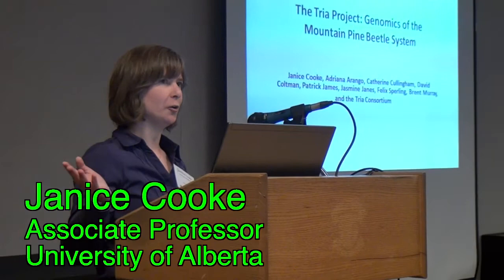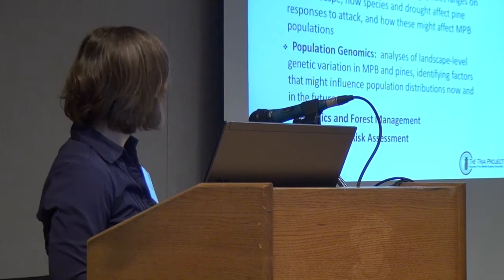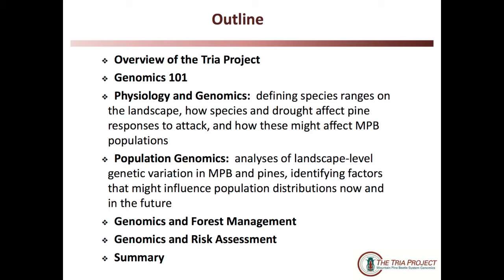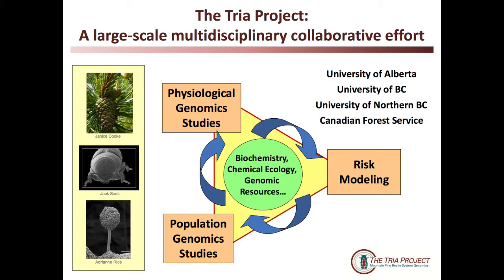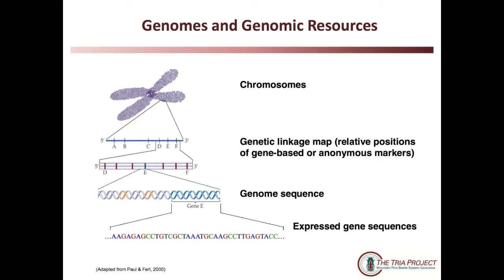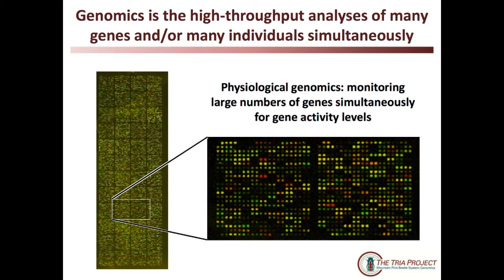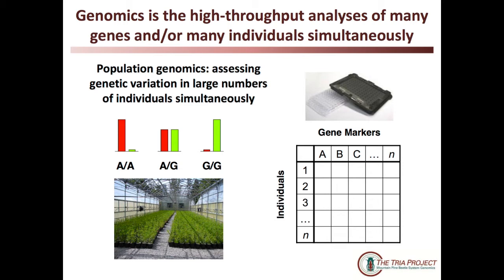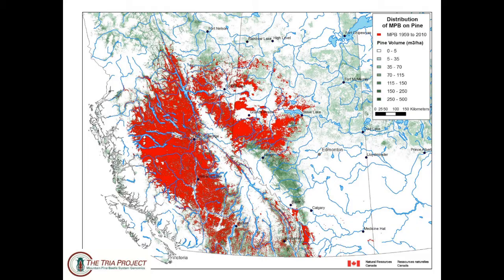Janice Cooke, UA - Part 1. The TRIA Project: Genomics of the mountain pine beetle system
At the 2012 Mountain Pine Beetle Ecology Program workshop, hosted by the Foothills Research Institute, Janice Cooke presented on The TRIA Project.
The TRIA Project is a large research project that has been ongoing since 2007. The project covers a variety of topics related to genomics and the mountain pine beetle, including population and physiological genomics and risk modeling (environmental and economic). Genomics is the science of looking at DNA, which can be done with many genes at once and/or many individuals at once.
Collaborators with the TRIA Project are from the University of Alberta, University of British Columbia, University of Northern British Columbia, and the Canadian Forest Service.  This two-part presentation provides and overview of the types of research currently underway.

Janice Cooke is one of the TRIA Project leaders, and is an Associate Professor at the University of Alberta.
Genomics